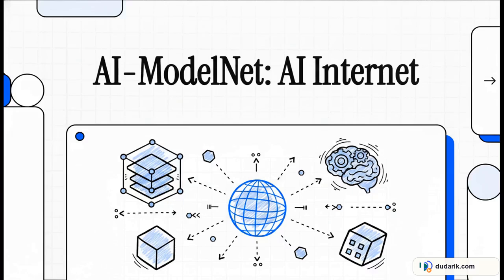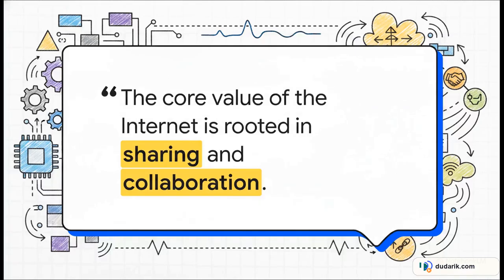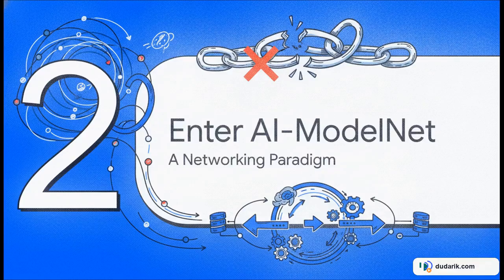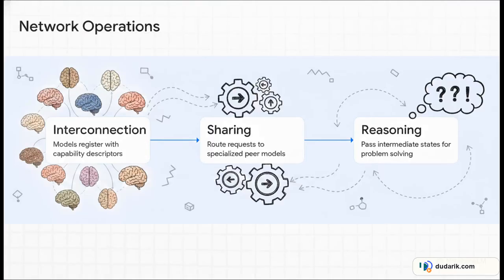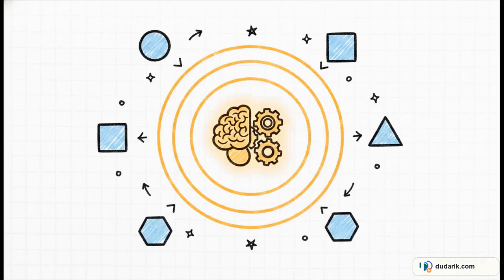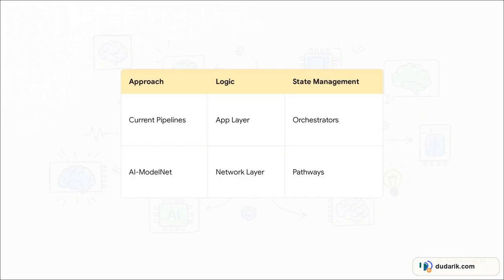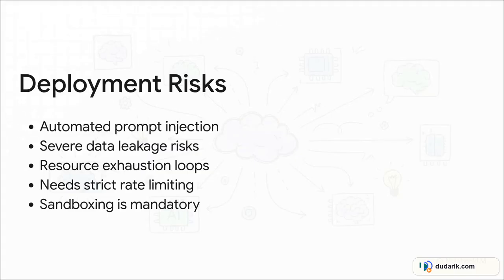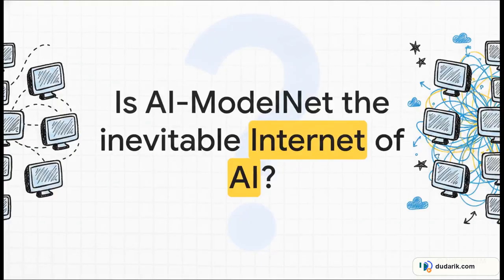AI-Model Network: Concept, Current State and Future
A new architectural paradigm for interconnecting heterogeneous AI models, enabling capability sharing and collaborative reasoning across distributed networks.